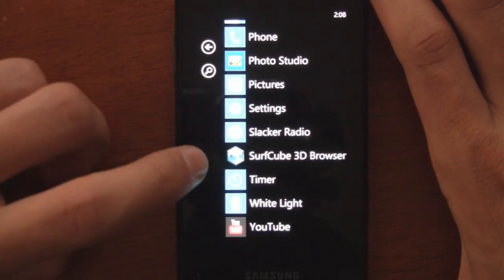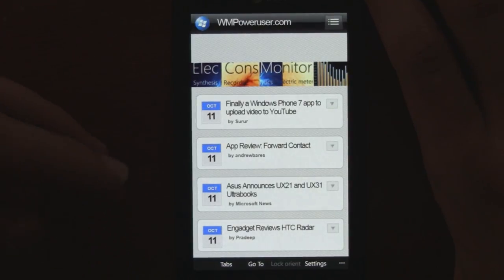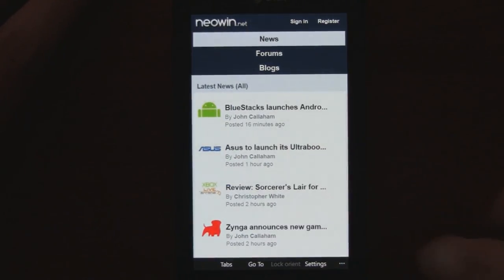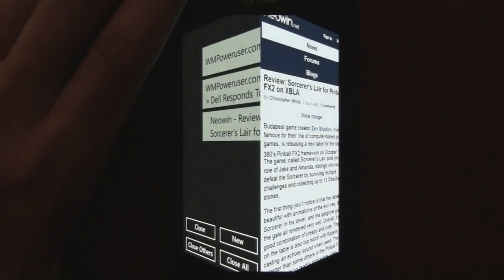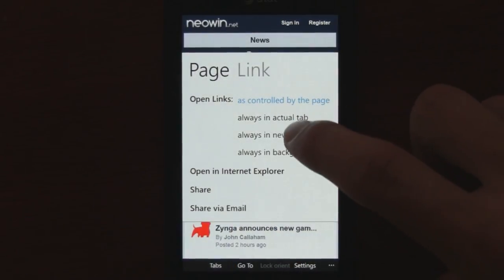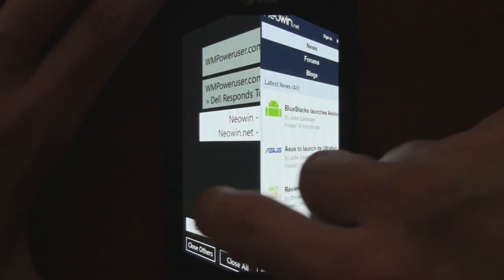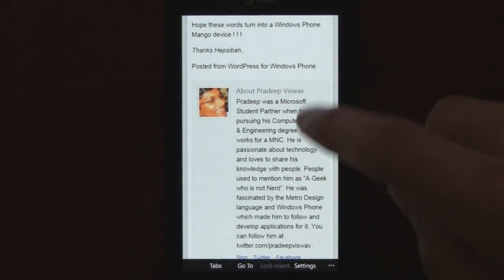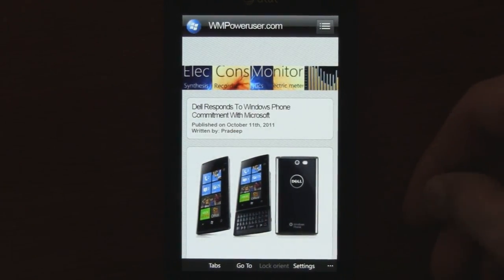SurfCube Beta 2 Mango Version Hands On! (WMPowerUser.com)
A new version of SurfCube, supporting Mango features and much more, should be available in the marketplace by the end of next week! Watch the video embedded above to see the new features in action.

We previously reported on Beta 1 of SurfCube, but the developer just released Beta 2 which features some new speed, reliability, and interface improvements! Here are the cumulative new changes you can expect in the final version of SurfCube for Mango:
•A new skinny bottom menu (just like in the People Hub), which features quick access to Tabs, URL Entry, Orientation Lock, and Settings, along with other options for sharing the current website and more. This menu is perfect if you do not like using the swipe, flick, or joystick controls to navigate the browser. The slim design also reduces the space the bar takes while still keeping the Tabs button one touch away.
•Background Tabs - Open a web portal, like Engadget. Tap and hold on the page, select Page from the new context menu, and set "Open Links" to background and new tabs. See how easy it is to select the articles you are interested in and make them load in the background, while you are still parsing the article list? SurfCube remembers this setting on a page-by-page basis. You may want to turn on the quick tabs for this one.
•Multitasking -- quit the app, do something else and return, see how fast it is.
•Pin all your open tabs to your start screen (you can find the pin button on the top face of the cube) (Perfect for opening your three favorite websites at once)
•The clock and connection status is now visible on the top face.
•Fixed some crash issues and bugs from Beta 1.
•Speed improvements over Beta 1 (entering a URL/clicking a favorite loads far faster than before)
•Closing lots of tabs at the same time is a little faster than Beta 1.
•The Favorites list has a new "add tab" icon which makes it clearer that clicking the icon will launch the website in a new tab.
•And finally -- Happy Cubing!

For now, you can download the current versions of SurfCube in the Marketplace for FREE or for $1.99. The Mango version should be released by the end of next week as long as everything goes well. Thanks to Kinabalu Innovation Limited for publishing this great app and sending us the beta version!